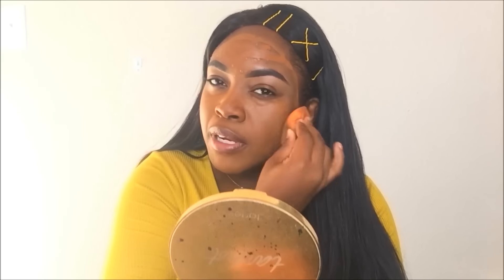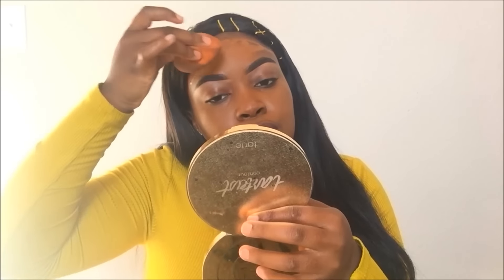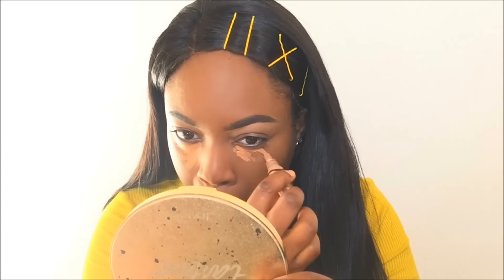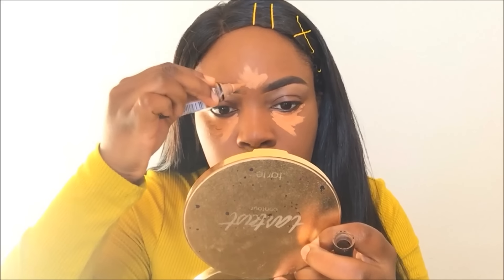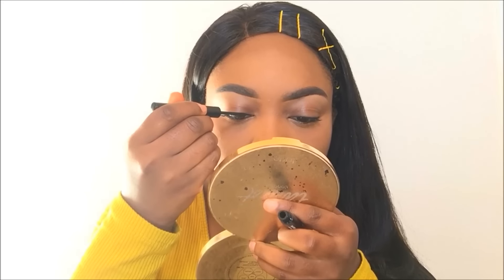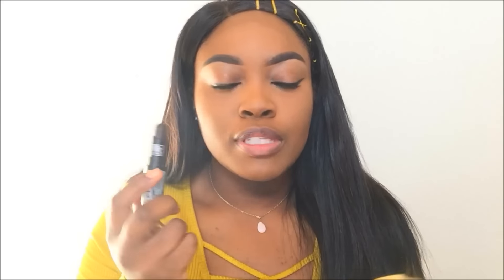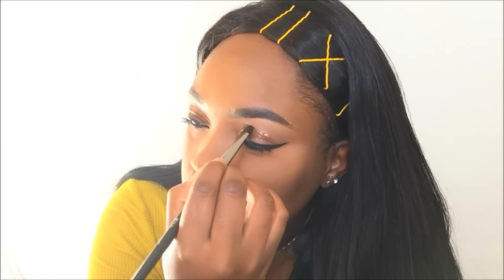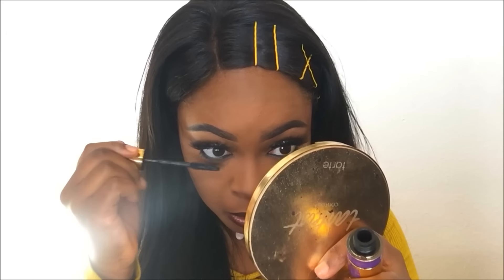Glossy Lid + MATTE Face Makeup Lewk!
Hey beauties, I hope you all enjoy this new makeup tutorial! It's most definitely A LEWKKK! All product details listed down below.

SIDE NOTE:

*PLEASE DON'T WEAR THIS SHIT TO A CLUB OR PARTY 💀

1). When applying the lipgloss to your lid make sure not to apply too close to your liner because it will smudge.

2). Make sure your lid is a clean canvas! Try not to drag down your concealer over your lid after concealing your eyebrows. This will cause creasing on your lid when the lipgloss is applied.

3). I typically don't have to reapply lipgloss during the day when wearing this look, you can get up to 6 hours+ with the glossy eye look depending on the brand lipgloss you use.

Anastasia Beverly Hills Brow Pomade 'Dark Brown'
Becca Ever Matte Primer
Black Opal Concealer 'Beautiful Bronze'
Loreal Gel Liner 'Black'
Ruby Kisses Matte Lipstick 'Dark Plum'
$1 Coconut Oil Lipgloss
Miss Express Lashes 'M368'
Maybelline Spider Effect Mascasra
Maybelline BIG Mascara